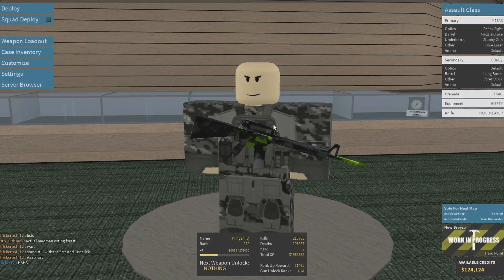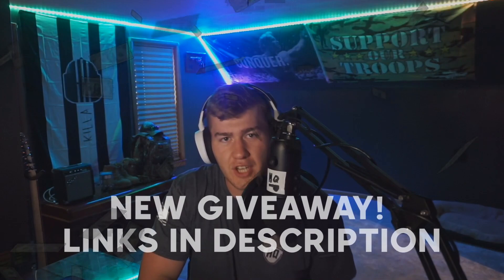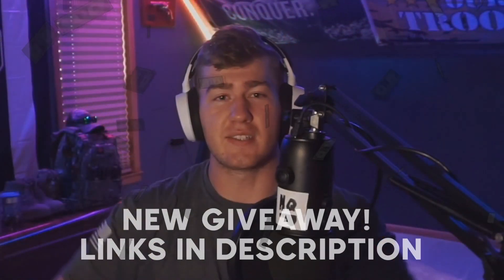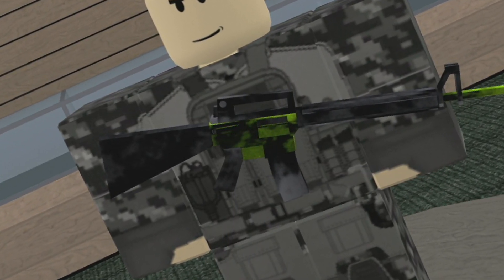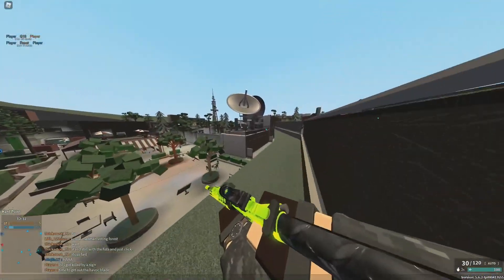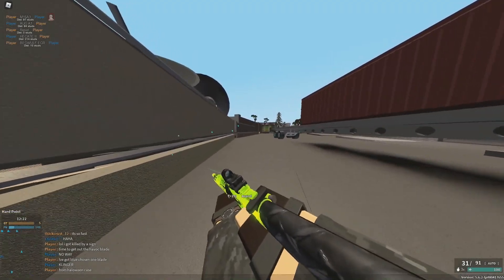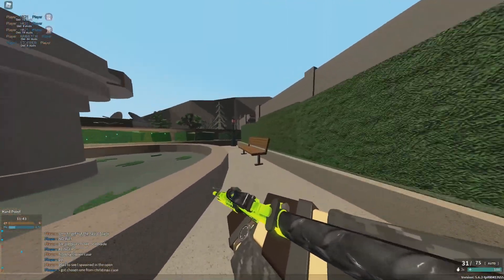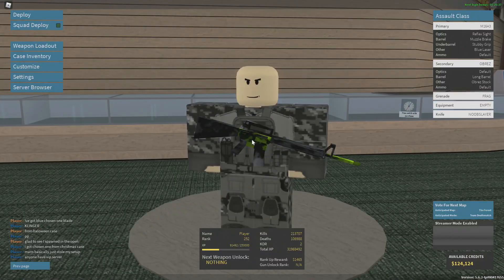THE *NEW* STREAMER MODE IN PHANTOM FORCES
In todays video I will be talking about the new streamer mode in Phantom Forces. This is the newest thing added to Phantom Forces and I think its pretty swag enjoy!

JOIN BRAVE!